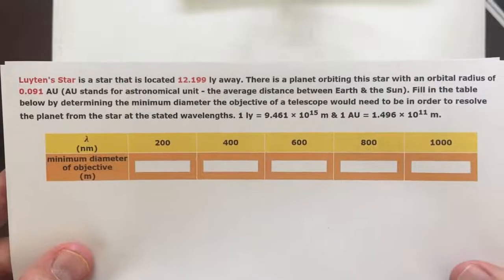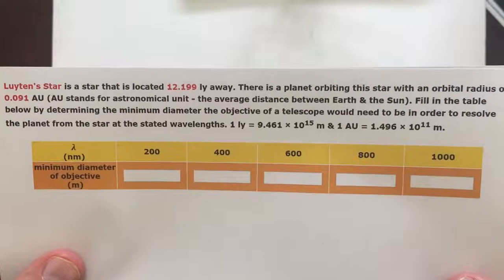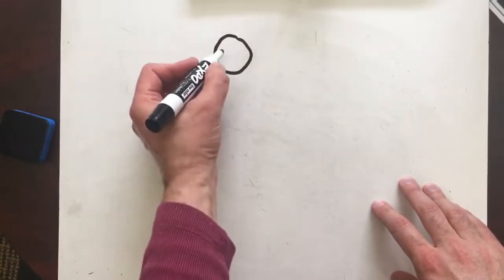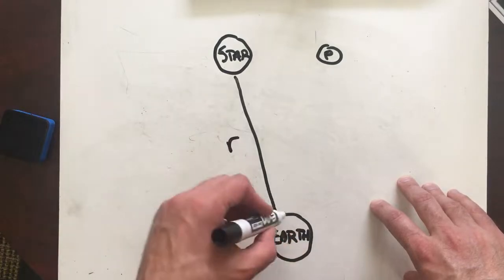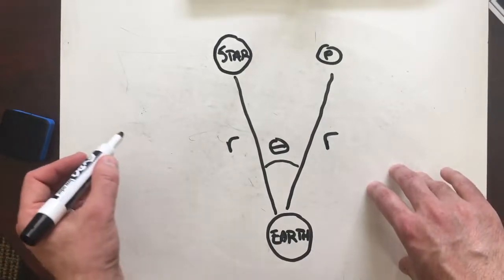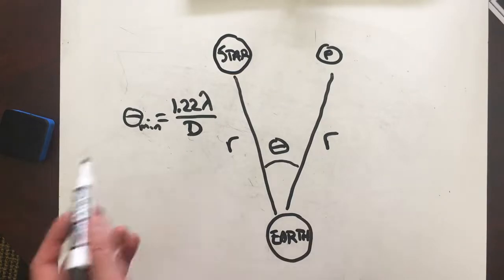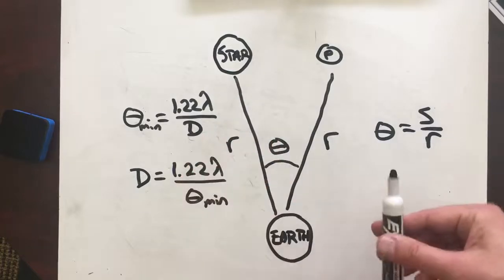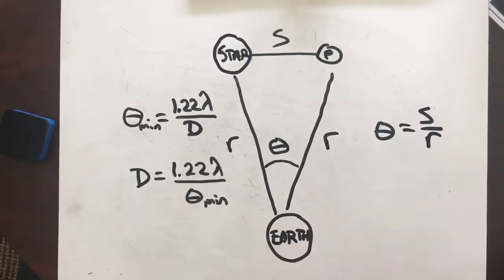Optical Instruments HW, #11